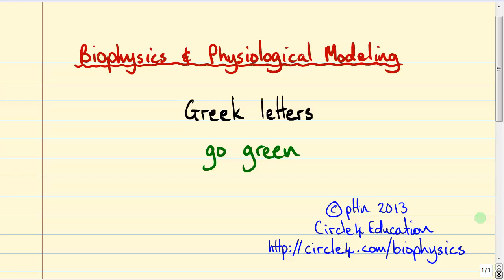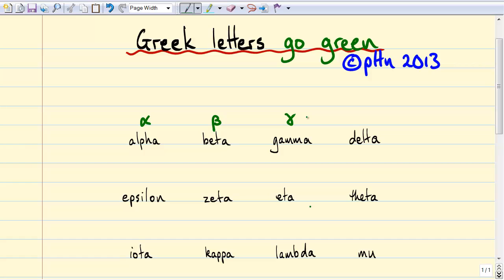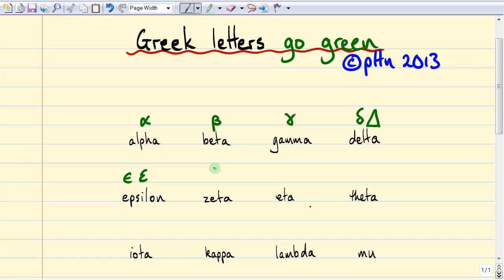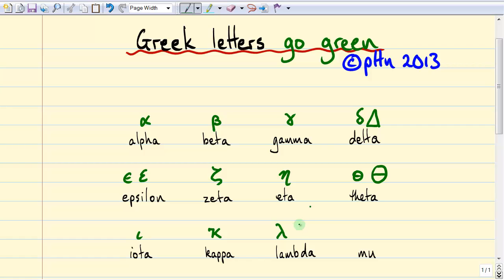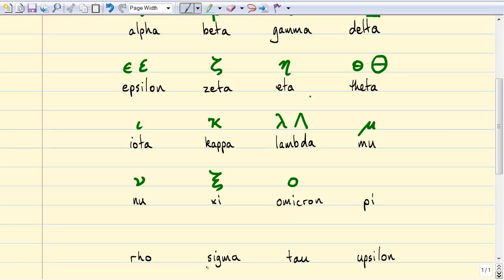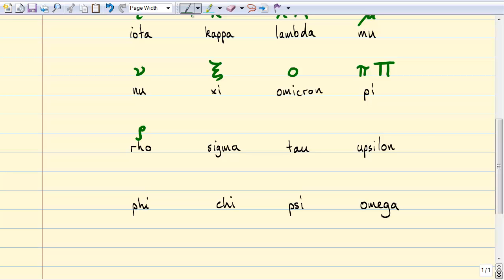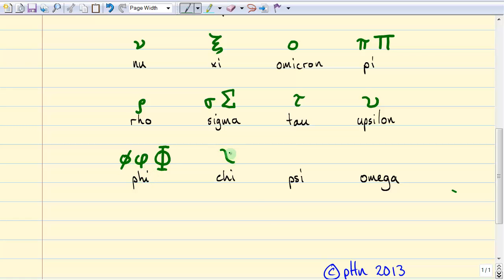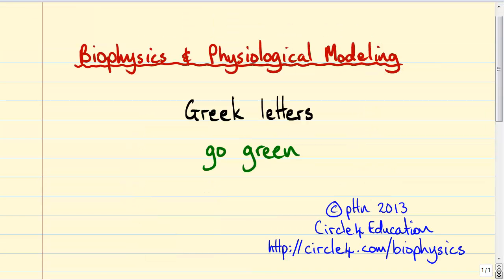Greek letters go green!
How to write and pronounce the Greek letters in physics, biophysics and physiological modeling.